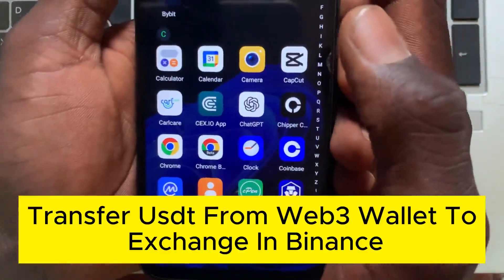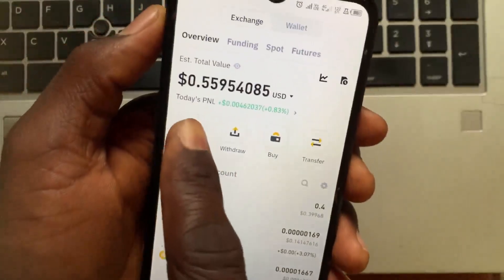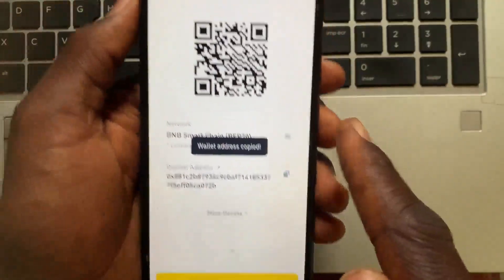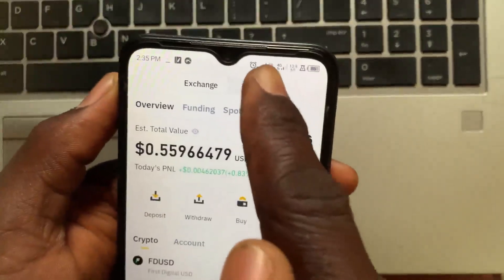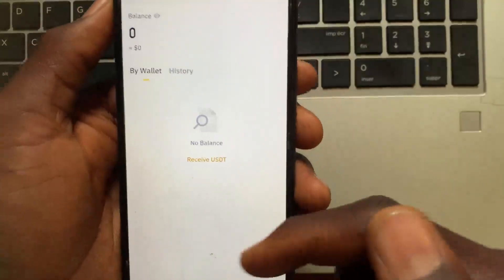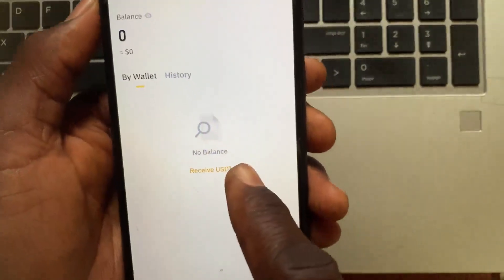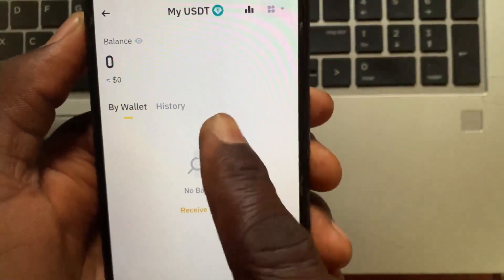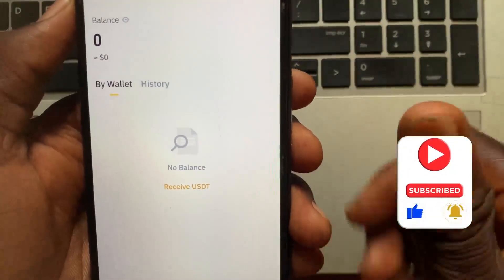How To Transfer Usdt From Web3 Wallet To Exchange In Binance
How To Transfer USDT From Web3 Wallet To Exchange In Binance – Easy Guide
Need to transfer USDT from a Web3 wallet to Binance Exchange? In this step-by-step guide, I’ll show you exactly how to transfer crypto from Binance to another exchange and vice versa. Whether you're moving funds from a Binance Web3 Wallet or another crypto wallet, this tutorial will help you complete the transfer smoothly.

You'll also learn how to transfer crypto from Binance to a wallet, send Bitcoin from Binance to another wallet, and securely move funds from a Binance wallet to Binance Exchange for trading or withdrawals. Understanding the right network, fees, and security measures is crucial when transferring funds, and I’ll walk you through every step to avoid mistakes.

By the end of this video, you’ll confidently know how to transfer crypto from Binance to a wallet or exchange without issues.

📌 Watch now and start transferring your USDT safely!